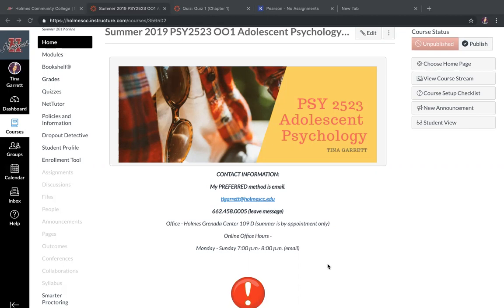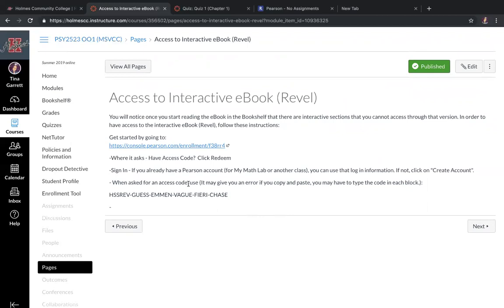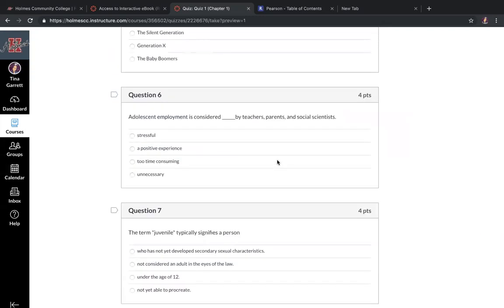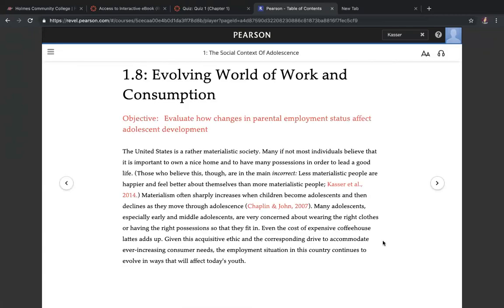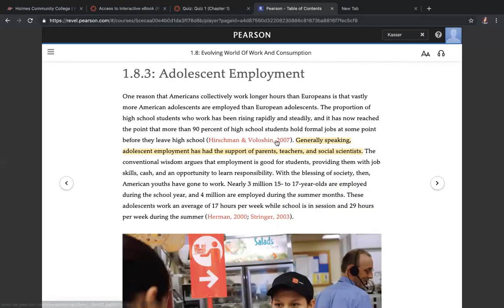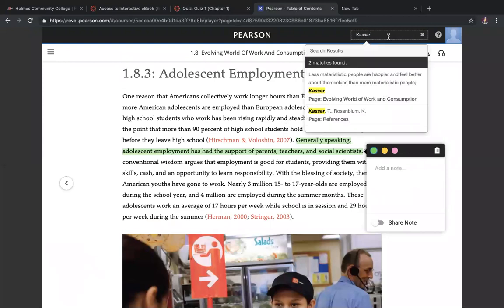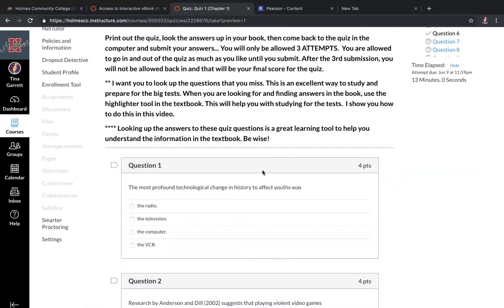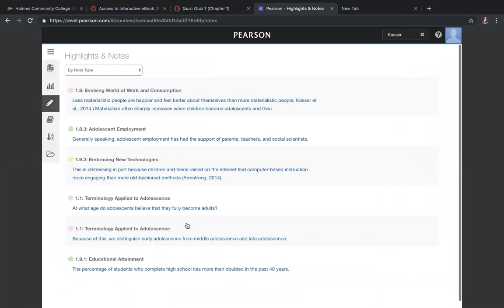Tips for Quizzes and eBook